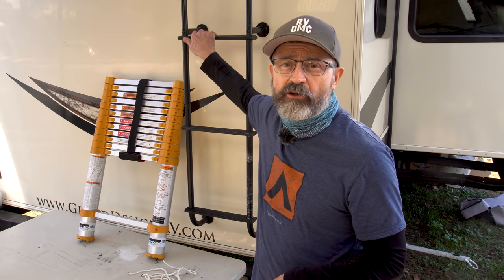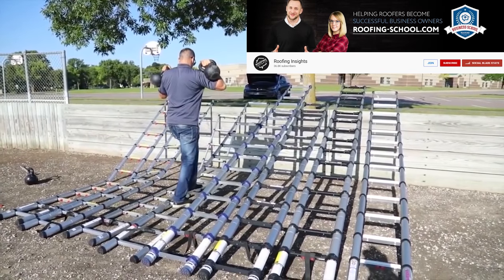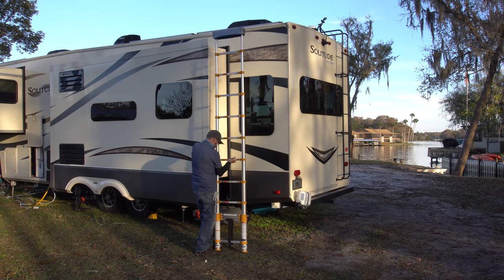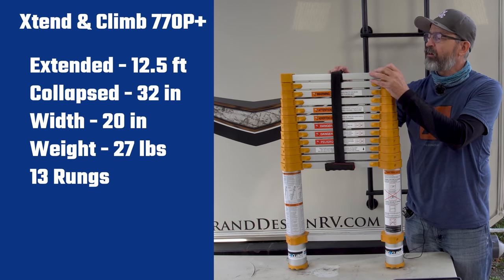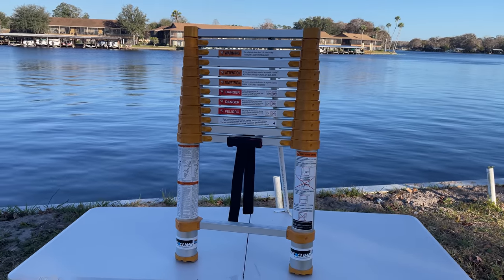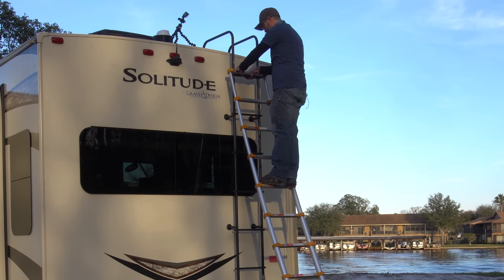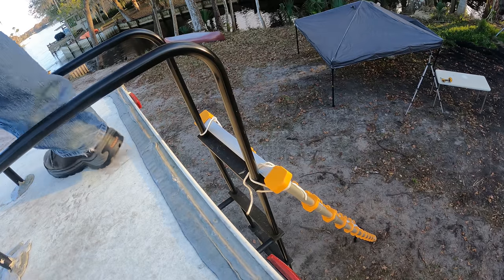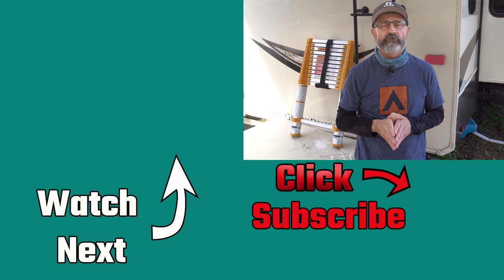Telescoping Ladder for the RV, You need one for Safety! (RV Living)4K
As full time RVers, there is some equipment we found that are must haves- a ladder to replace the unsafe RV ladder is one of them.
While we were staying a Paynes Prairie state park near Gainesville Florida in October, we met the campground hosts Jimmy and Treena Ghi who are also full timers.  Jimmy was giving me a tour of the Exterior of his class A RV which included how he uses a telescoping ladder with his RV ladder.  He explained that he was a firefighter for 35 years and spent a lot of time on ladders.  He felt that using a telescoping ladder and tying if off to his RV ladder was a much safer way to get on the roof of his RV.  Up until then I really never even thought about it, but after seeing how much easier it was to use his method, I was convinced and started shopping for the best telescoping ladder on the market.

This video explains why using a Telescoping Ladder in conjunction with an RV ladder is the safest way to get on the roof of your RV.   The Xtend & Climb 770p is an excellent quality ladder and the brand the Pros use most.  The feature and benefits of the 770P are explained in detail along with a couple of other choices that are much less expensive.

Chapters
0:00 Intro
1:06 Ladder Story
2:17 Why you need one
3:50 Ladder Brands
4:53 Xtend & Climb 770P
7:10 Attaching to the RV
11:09 Conclusion

Link to products🛒 mentioned:
🛒Xtend & Climb 770P ladder on Amazon

🛒 Xtend & Climb Top Rung Bumper Guard on Amazon

🛒 Wolfwise 12.5 foot ladder on Amazon

🛒 Lion Ladder 12.5 foot ladder on Amazon

2.  Please consider subscribing if you are interested in RV's, traveling in an RV, Full Time RVing, Working on the Road or just looking for something different in your life that will add adventure and creativity.

We are a married couple in our mid 50s who downsized and sold our house so we can see the sights and enjoy every day to live deliberately as full time RVers -  traveling with our dogs, Scrappy & Chewie, in our Grand Design Solitude 310 GK fifth wheel.